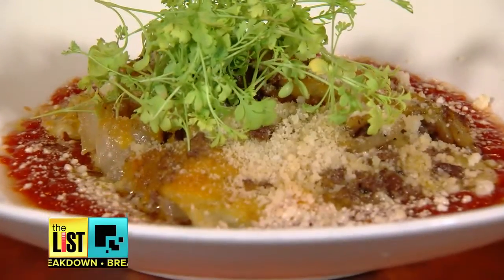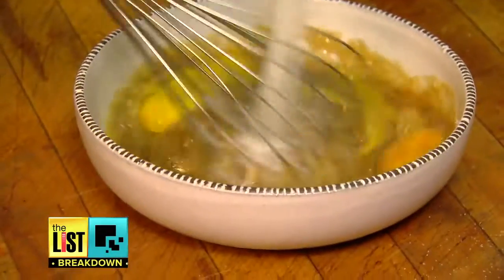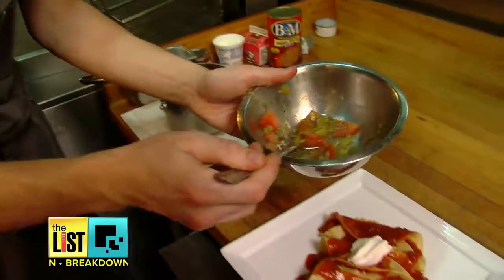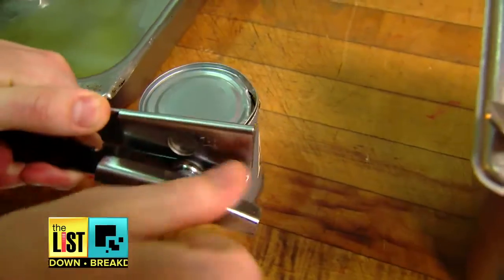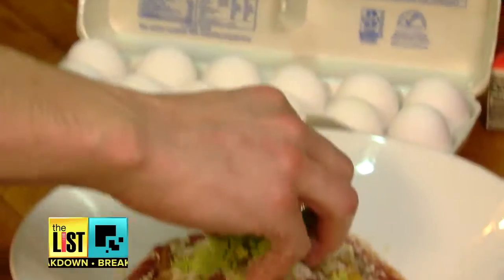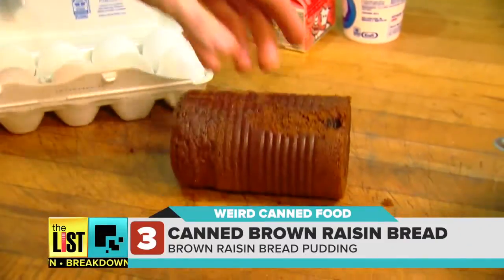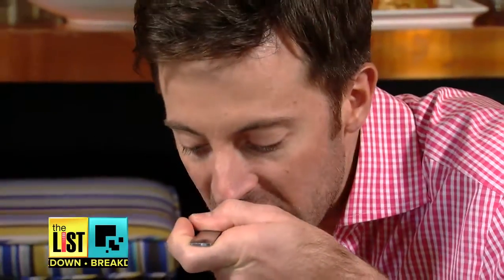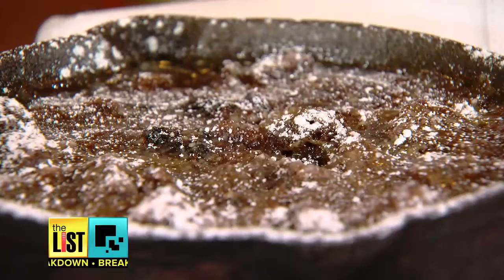Turning 3 Weird Canned Foods Into Gourmet Meals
Amazon.com has pretty much anything you can think of, including some really bizarre canned foods. We’re talking rattlesnake, gator, and even scorpions! Brian Corsetti teamed up with world class chef, Matthew Grunwald, to turn these cringe worthy ingredients into delicious, culinary creations.

Green Bay, WI WGBA - NBC Channel 26 @ 4:30 PM.